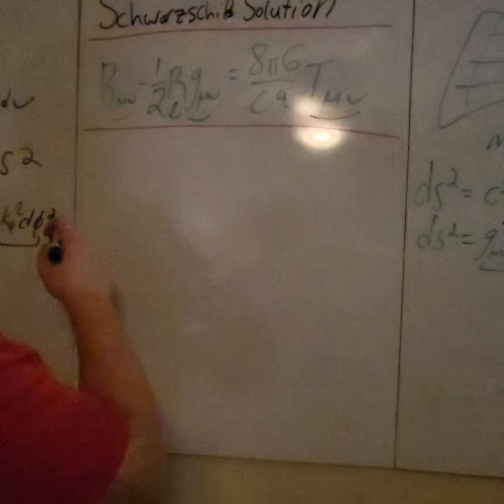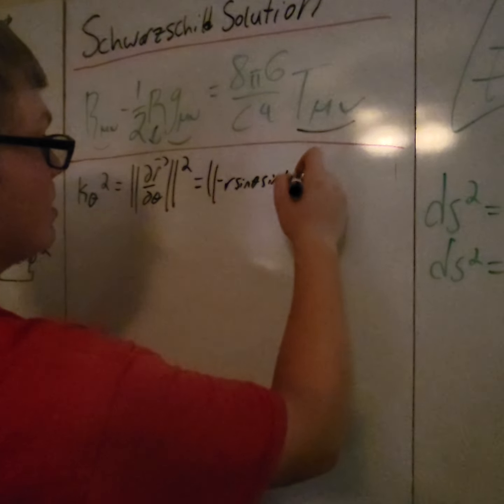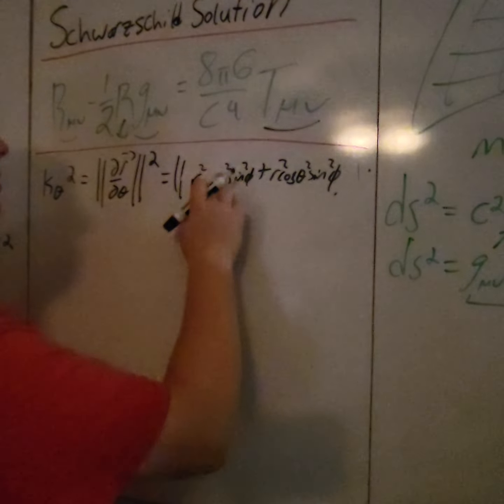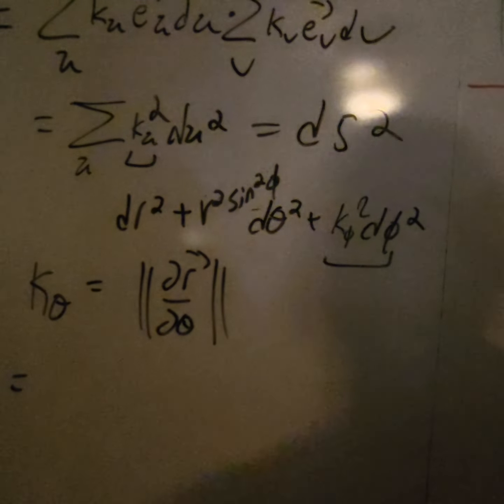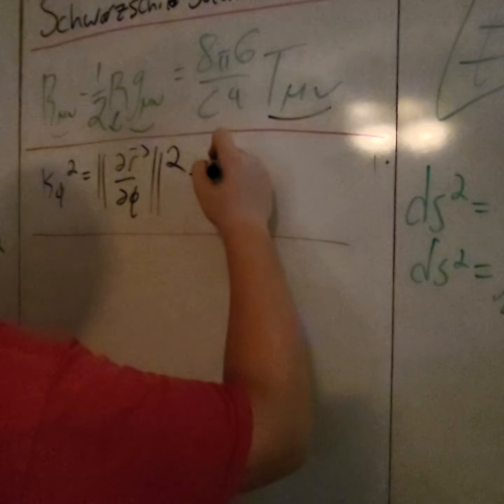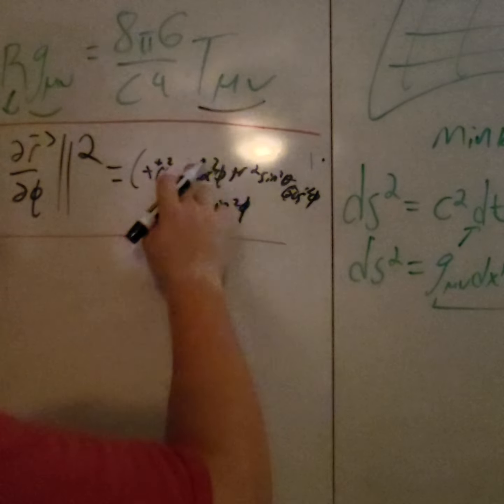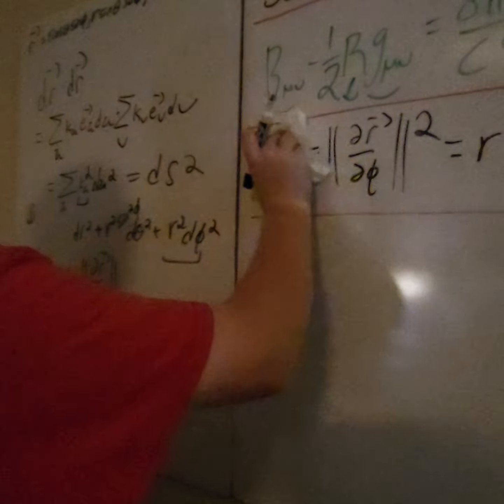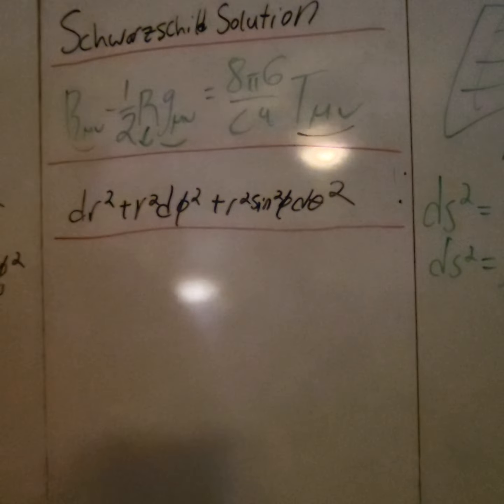Detour: Spherical Coordinates Part 2